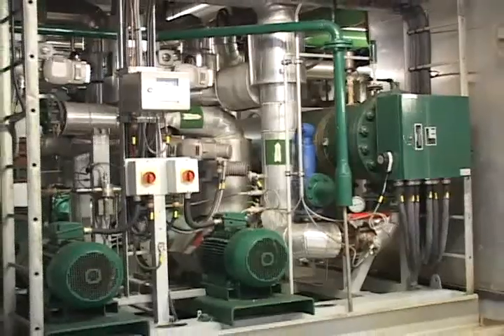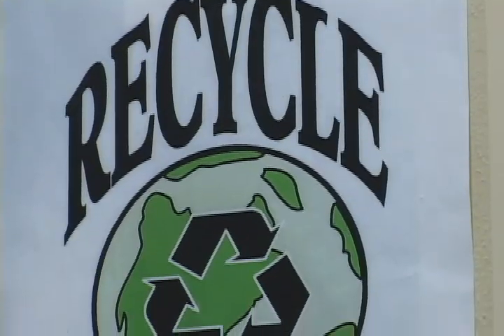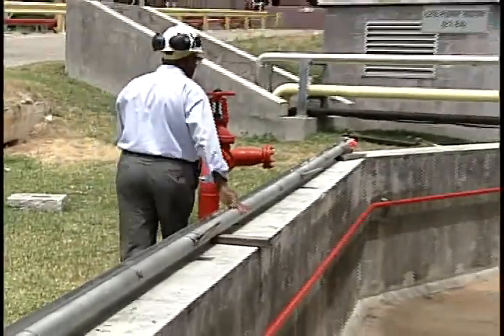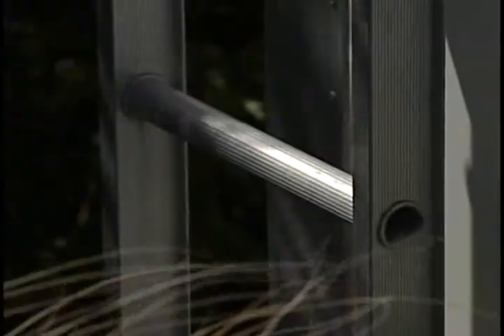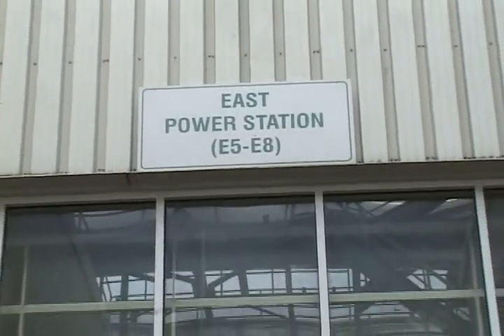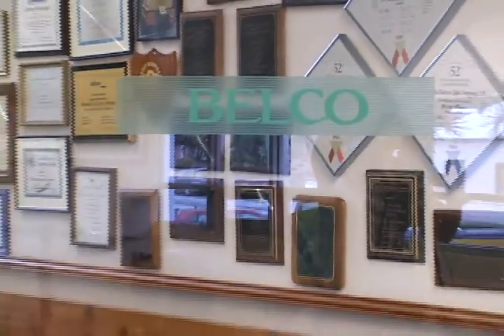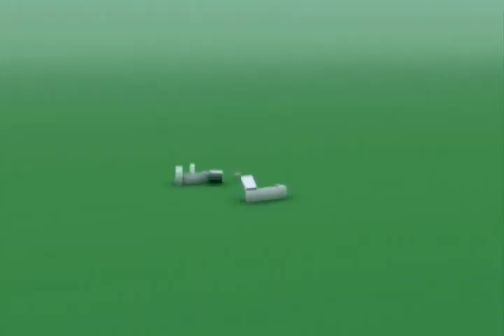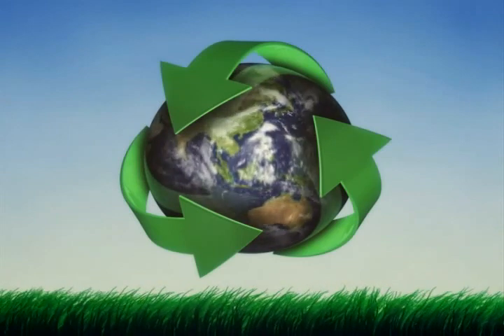Belco Going Green Behind the Scene